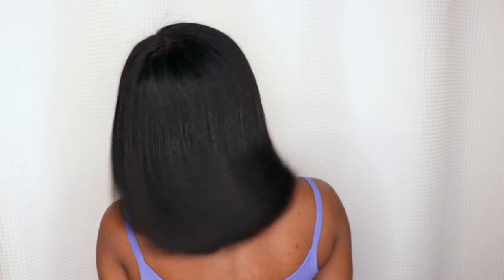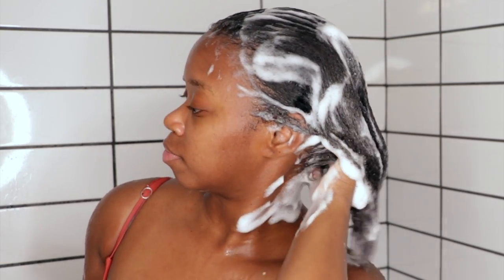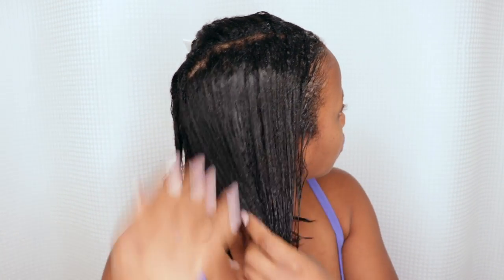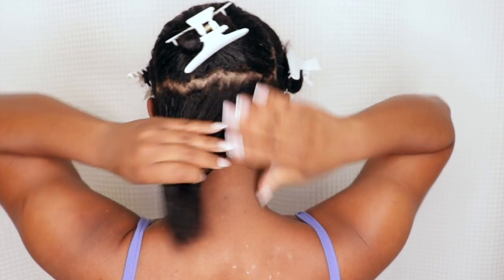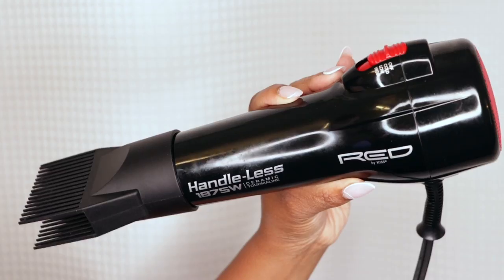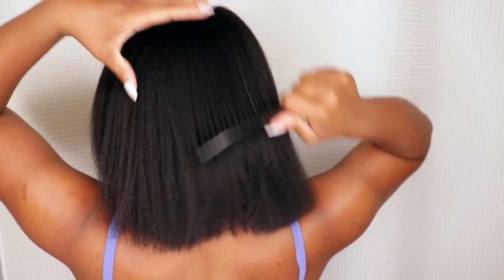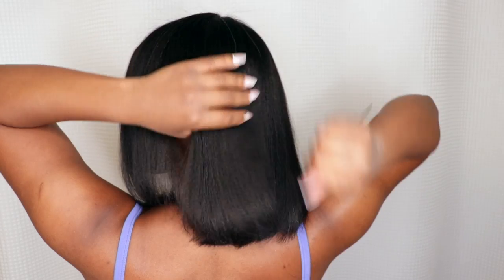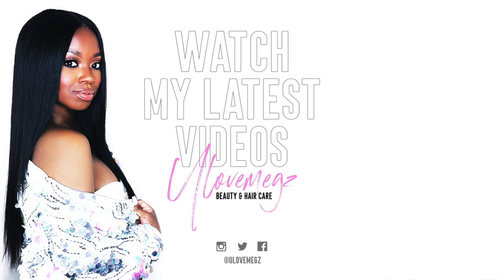My Relaxed Wash Day Routine - Shampoo | Condition | Blow Dry & Flat Iron Tutorial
Hey everyone! Thank you for stopping by my channel. In this video I share my shampoo, condition, blow dry and flat iron routine on my hair with LOW HEAT! I only apply direct heat to my hair once a month if I choose to use my heat pass. Since I'm newly back on my relaxed hair journey I am being very gentle and cautious with the heat use and manipulation with my hair during this time. I am currently one month post retouch! I retouch my hair every 12 weeks using ORS Relaxer in "normal"

Products Used
ORS Creamy Aloe Shampoo
ORS Replenishing Conditioner
Olaplex No 6
Sebastian Trilliant Heat Protection Spray
ORS Olive Oil with Grapeseed Oil 2-N-1 Shine Mist & Heat Defense
ORS Nourishing Sheen Spray
Red by Kiss Handle-Less Ceramic Tourmaline 1875W Hair Dryer
Paul Mitchell Pro Tools Express Ion Smooth Flat Iron